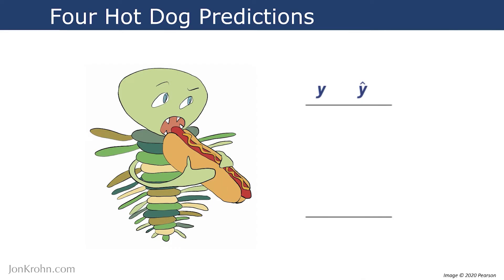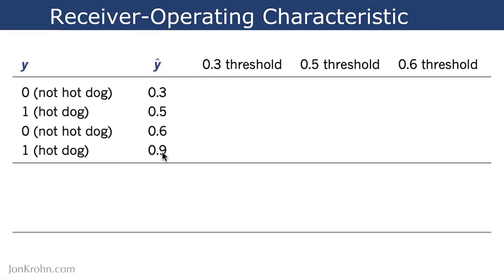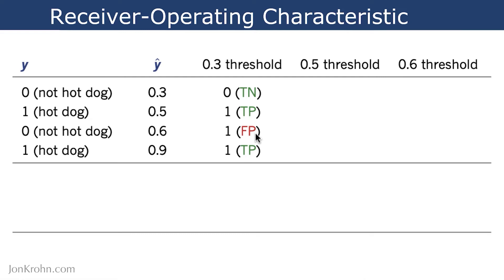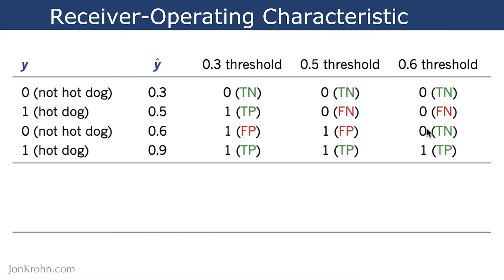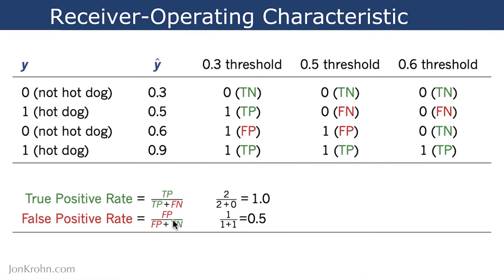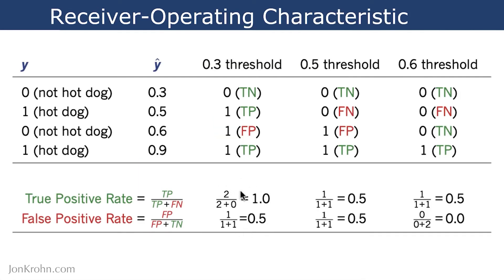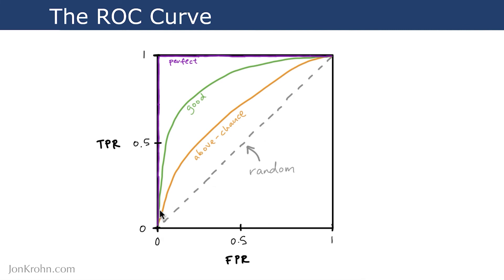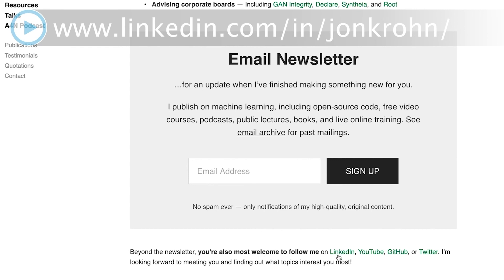The ROC Curve (Receiver-Operating Characteristic Curve) — Topic 84 of Machine Learning Foundations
In this video, we work through a simple example — with real numbers — to demonstrate how to calculate the Receiver-Operating Characteristic Curve (the ROC Curve), an enormously useful metric for quantifying the performance of a binary classification model.